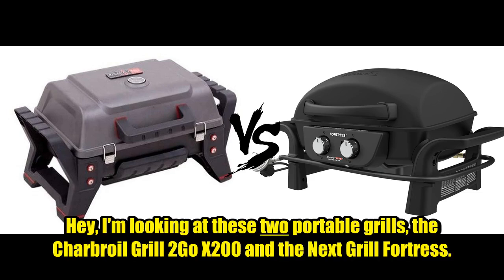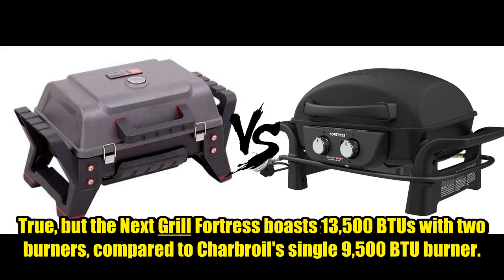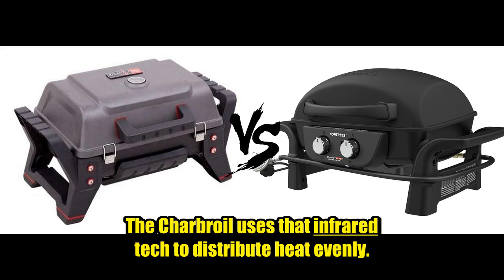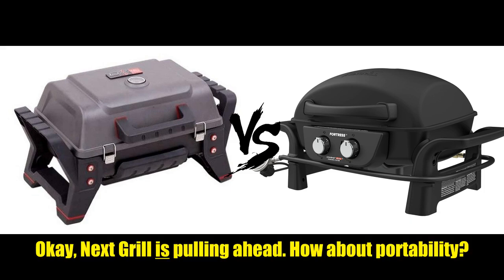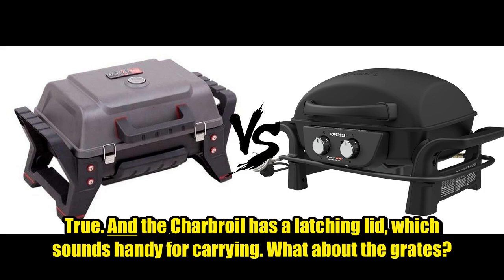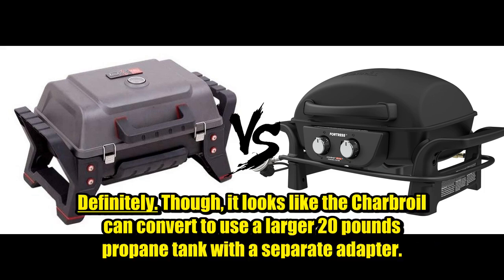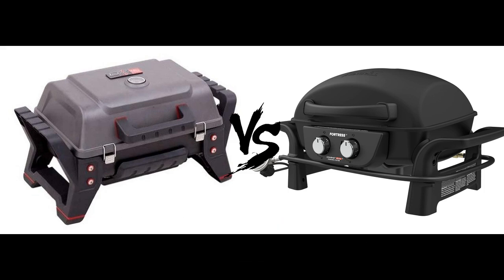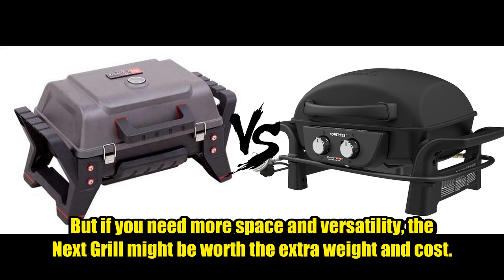Charbroil Grill2Go X200 VS Nexgrill Portable Propane Gas Grill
Looking for the best portable propane grill? This video compares the Charbroil Grill2Go X200, known for its TRU-Infrared cooking system, with the Nexgrill Portable Propane Gas Grill, highlighting differences in grilling surface, heat output, and overall portability. We break down each grill's strengths to help you decide which is the perfect fit for your tailgating, camping, or small space grilling needs.

📋 For more details on the products and a detailed price history:
• Charbroil Grill2Go X200: